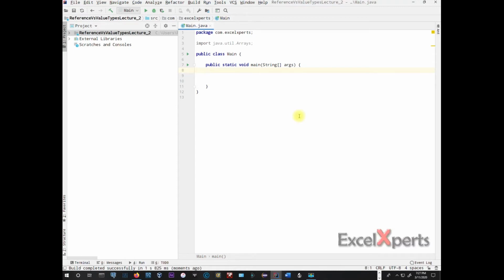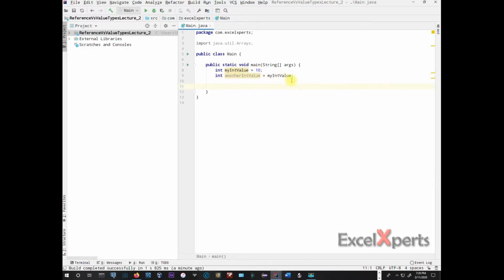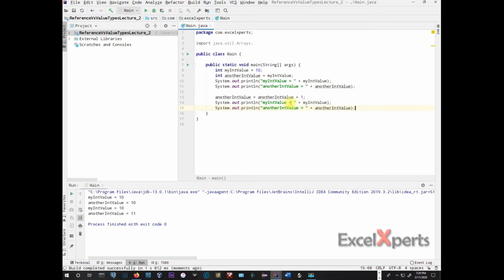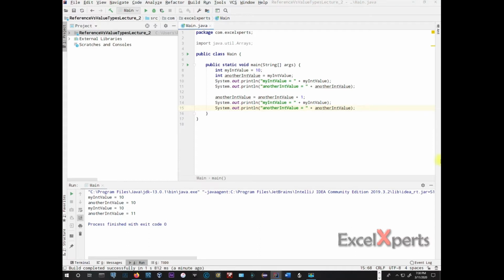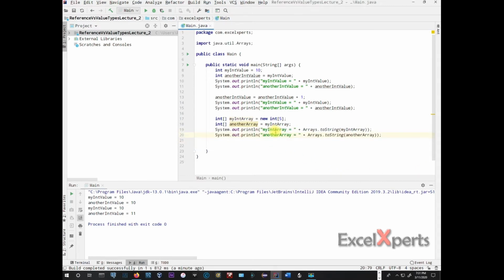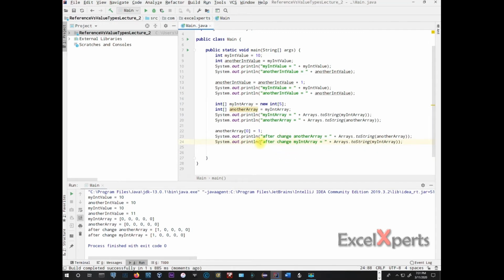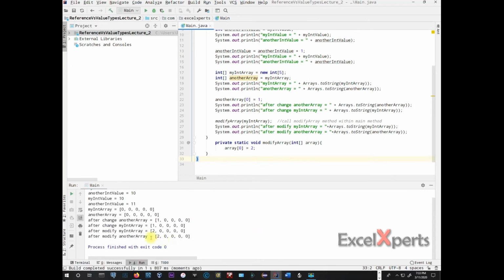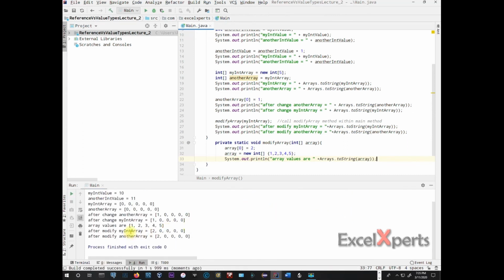Java Array Value vs Reference Types - Michael Pomeroy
Compare Java Array Value Type vs Java Array Reference Types